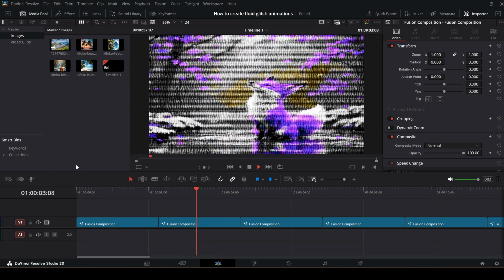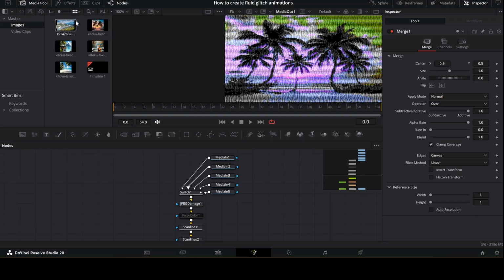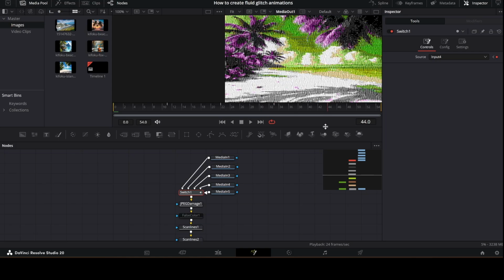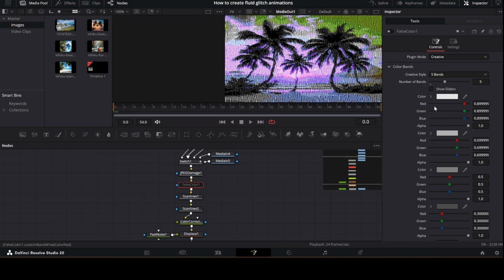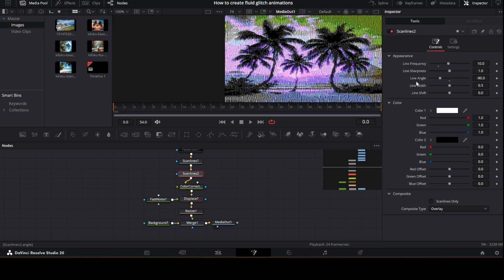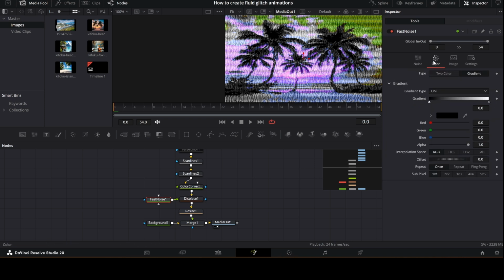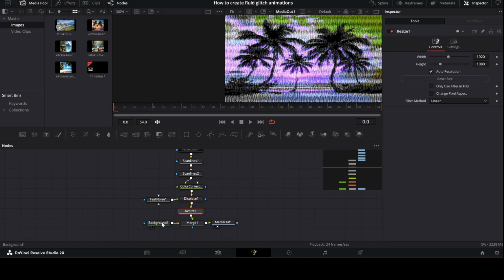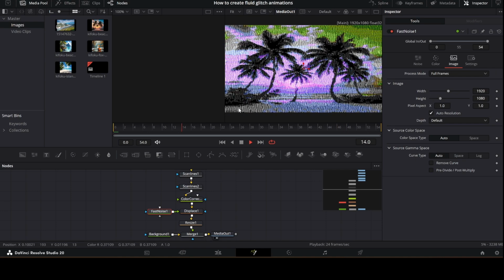How to Make a Liquid Glitch Loop in DaVinci Resolve (No Plugins)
If you liked this Video, please check also:
Make Any Object POP Out - AI Zoom Effect in DaVinci Fusion

💬📌 Built this liquid glitch loop 100% in Fusion. No plugins, just nodes.

Build a liquid glitch loop completely inside DaVinci Resolve Fusion. No plugins, no After Effects. I’ll walk you through the full node chain and the exact settings to get that looping warp on any clip.

⏱️ Chapters:
00:00:00 Introduction
00:00:32 THE NODE OVERVIEW
00:01:59 The Source Material
00:02:30 NODE MEDIAIN (1 through 5)
00:03:09 NODE SWITCH
00:05:03 NODE JPEGDAMAGE
00:06:17 NODE FALSECOLOR
00:08:33 NODE SCANLINES 1
00:09:00 NODE SCANLINES 2
00:10:02 NODE COLORCORRECTOR
00:11:06 NODE FASTNOISE
00:12:43 NODE DISPLACE
00:14:12 NODE RESIZE
00:14:50 NODE BACKGROUND
00:15:39 NODE MERGE
00:16:17 WRAP UP

www(dot)Pixabay(dot)com: Artist KiFoKu

Sources have been credited. We follow fair-use best practices. This video uses news footage and graphics for commentary and analysis.